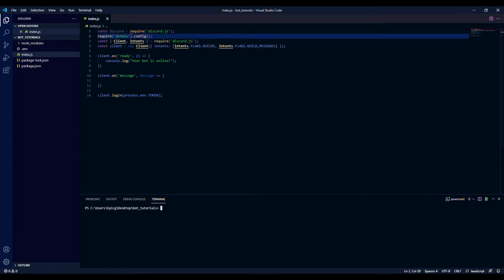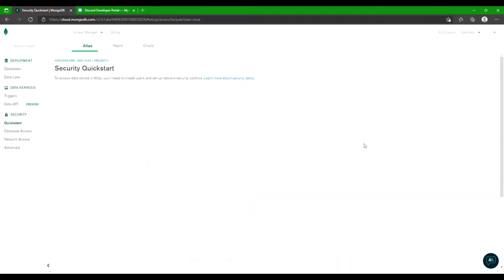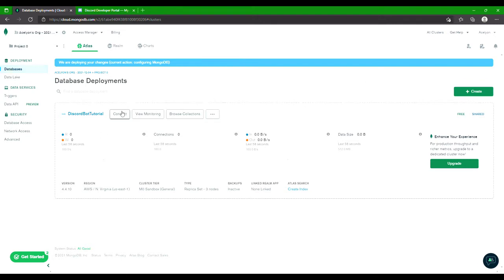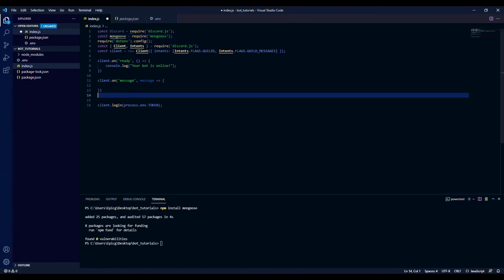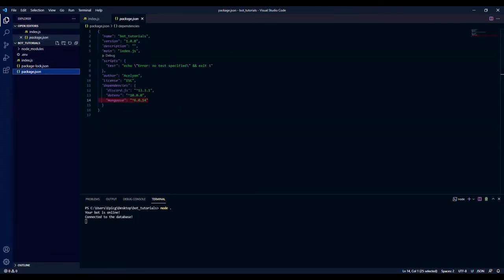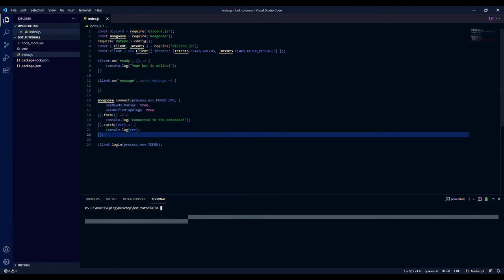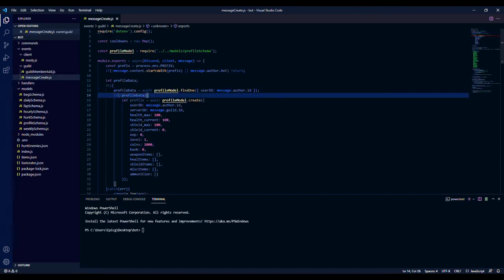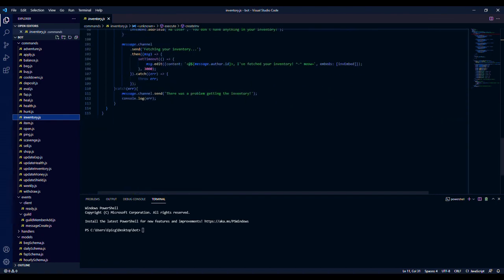Discord.js Tutorial - How to set up MongoDb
Hope you enjoyed the video and that it helps you out with setup up a mongo database!